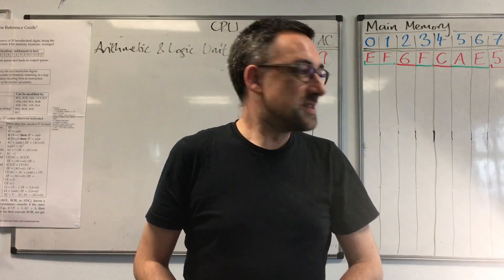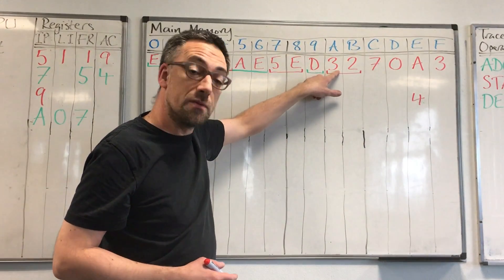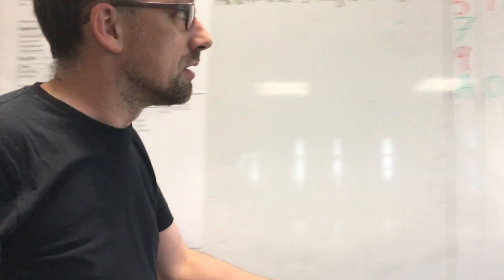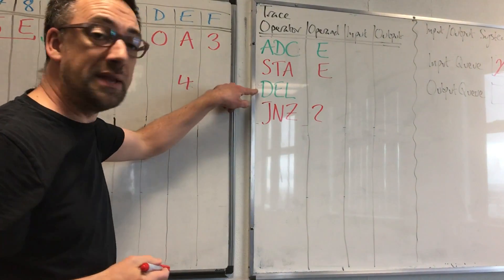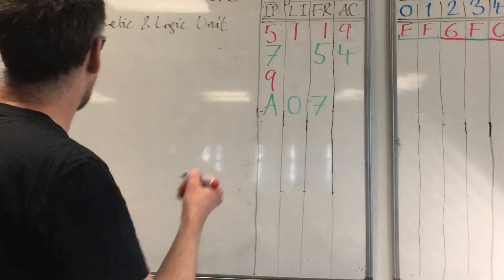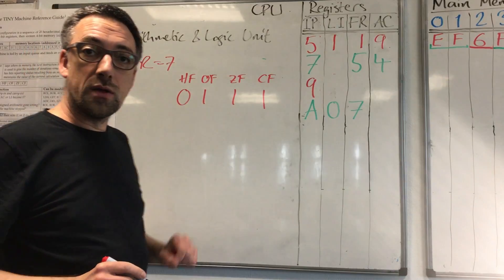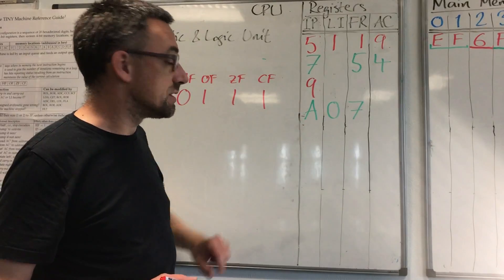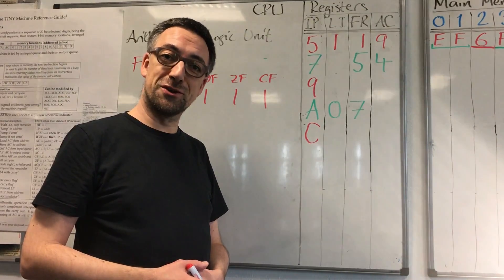Jump into scene